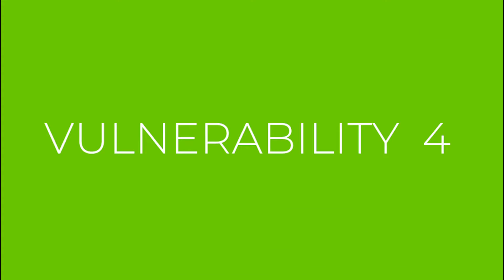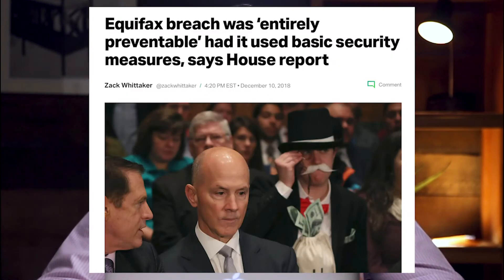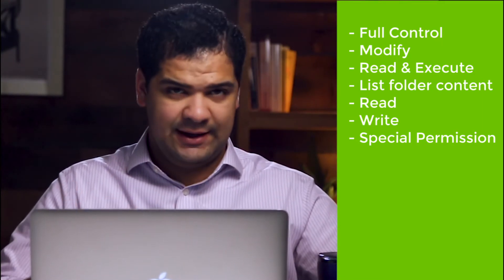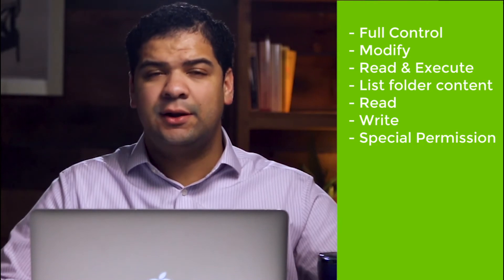5 Of The Most Common Network Security Vulnerabilities In Small Businesses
Network security vulnerabilities are any weakness or misconfiguration in hardware, software or processes and procedures that could be used by an attacker to compromise the organization.

Cyber attacks are constantly changing. Attackers are constantly finding new ways to break into systems. However, many of the same basic tactics are repeated.

In this video, we discuss the 5 most common security vulnerabilities that we found across all of our customers while conducting penetration testing and vulnerability assessments in 2020 and 2021.